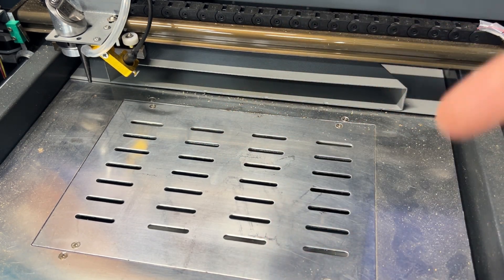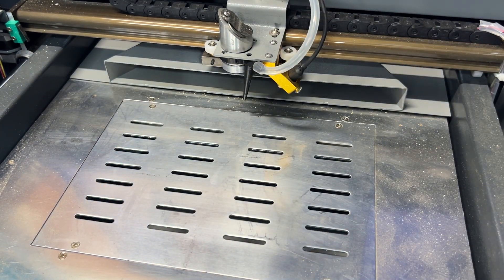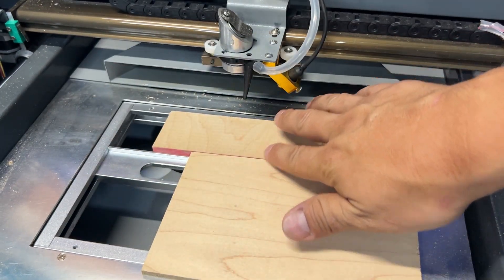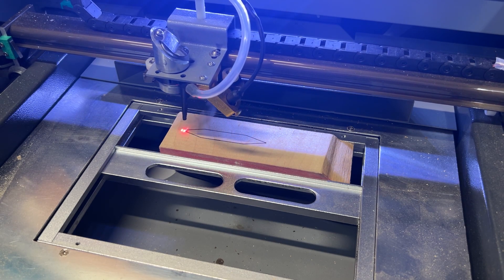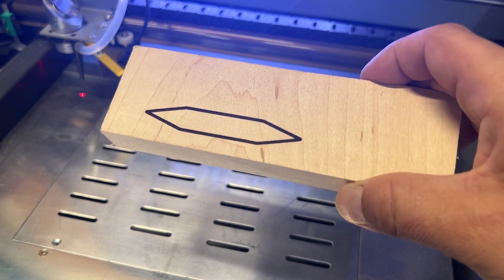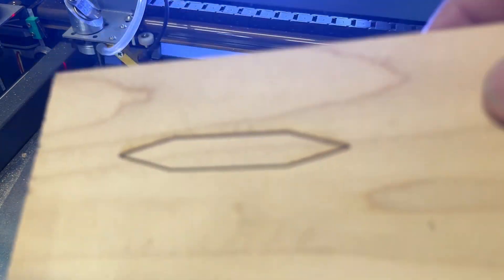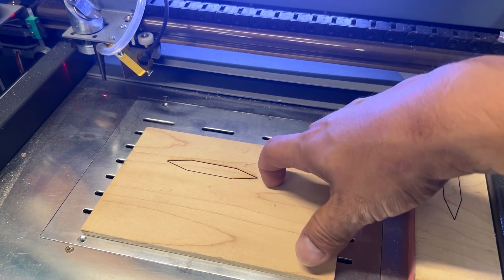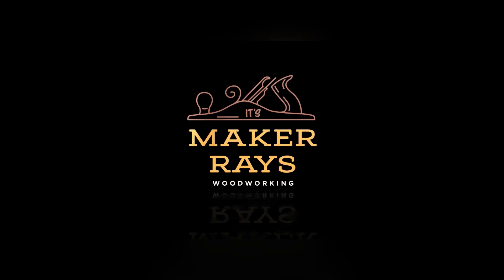Did you know you can engrave thicker material without any mods on your K40?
In this video I’ll show you how to engrave thicker materials on your monport k40 without ANY mods whatsoever.

This quick video will go over the basics on how to remove the bed plate and use the built in clamp!

Instagram.com/itsmakerrays
Facebook.com/itsmakerrays

Use code “RAY10” @ Monportlaser.com for 10% your order!